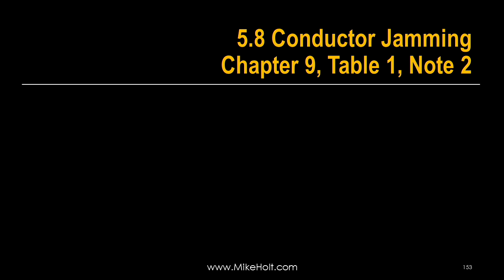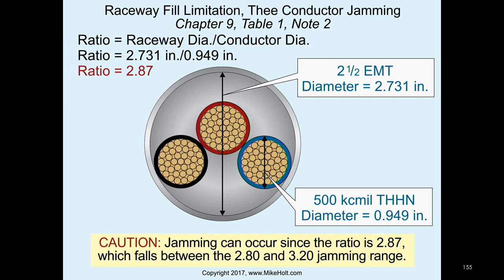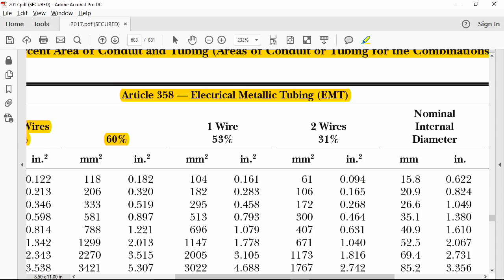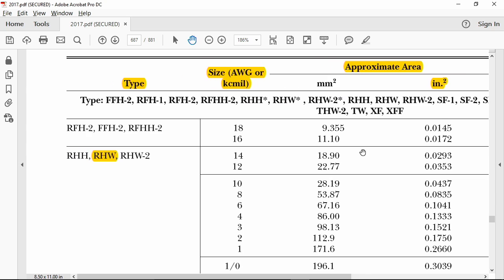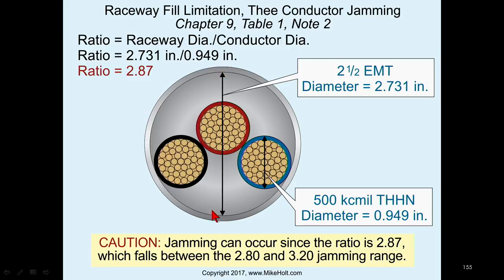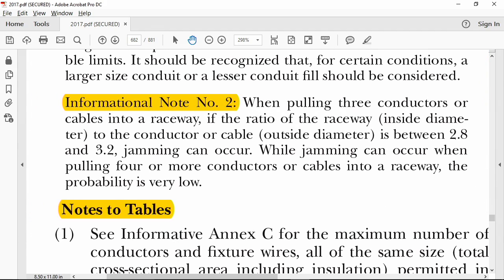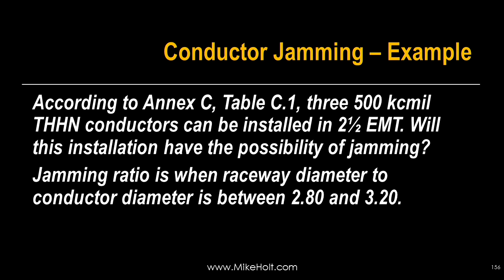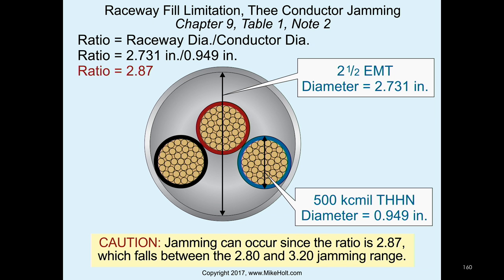5.8 Conductor JammingChapter 9, Table 1, Note 2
Great instructors aren't born-they're made. Or (more precisely) they're taught. The purpose of this Mike Holt seminar is to teach you how to be a truly great instructor, a person who helps other people learn.
By the time you finish this seminar on Becoming a Great Instructor, you'll be ready to go out and make a difference in your students' lives.